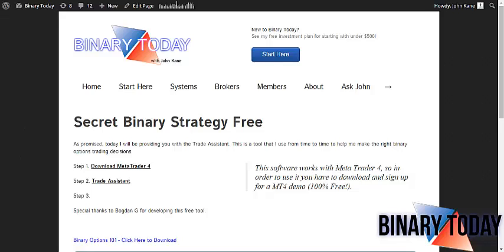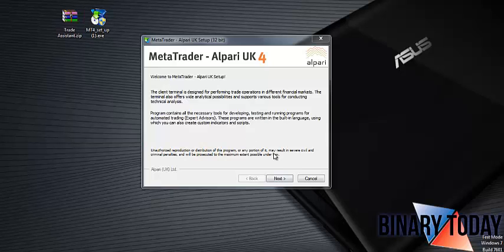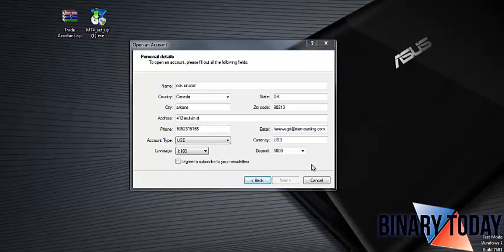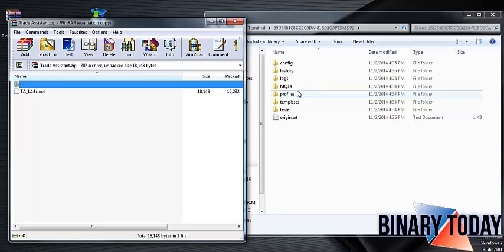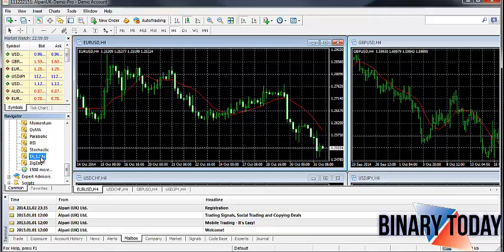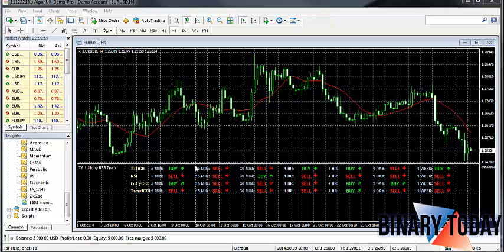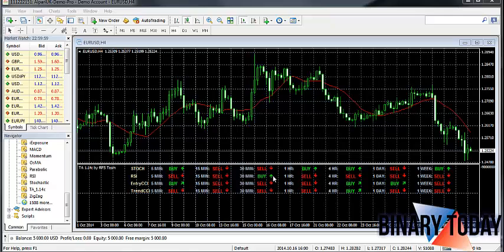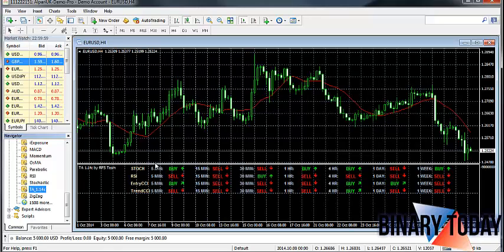Binary Today Trade Assistant Installation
In order to gain access to this trade assistant, go to the bottom of any page on our site and give us a social share!